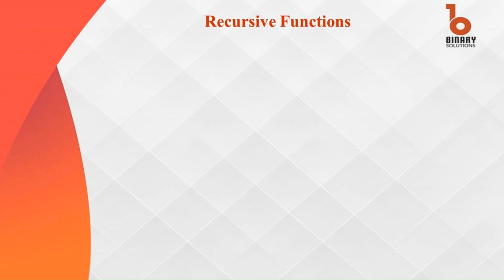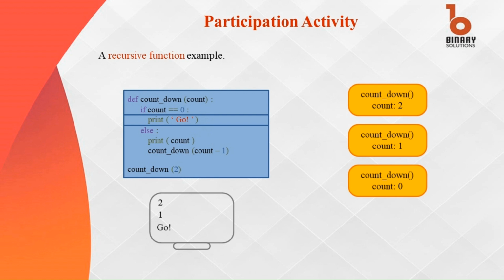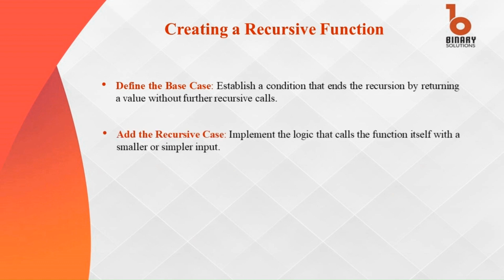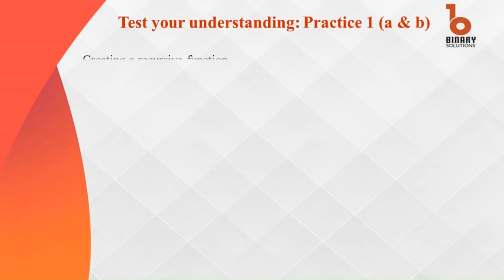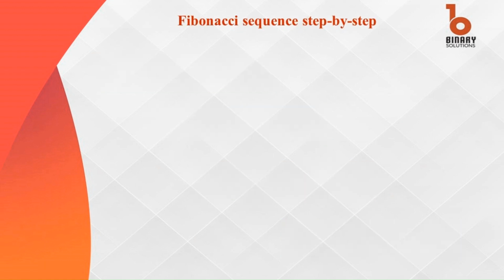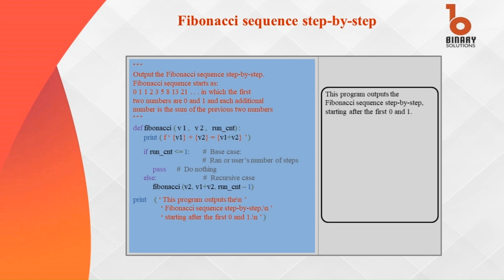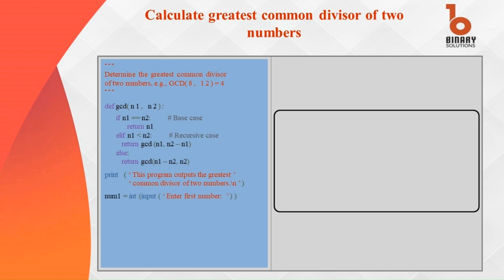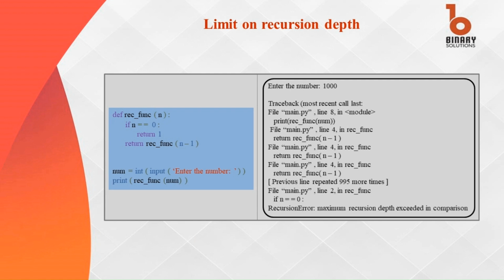Everyone Gets Recursion Wrong at First — But Not After This pythontutorialforbeginner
Are you still scratching your head trying to understand recursion in Python?
Chances are… you’ve been learning it the wrong way.

In this video, I’ll show you exactly why most beginners struggle with recursion, how to stop overthinking it, and how to finally understand it with clear, visual examples like factorials, Fibonacci, and more.

✅ What you’ll learn:

What recursion actually means in Python
The most common mistakes beginners make
How to break down recursive problems step-by-step
When to use recursion vs. loops
Real Python code examples that finally make it click
This video is perfect for: 🔹 Python beginners
🔹 Students preparing for coding interviews
🔹 Anyone who says, “Recursion just doesn’t make sense!”

📚 Need 1-on-1 help?

0:00 - Introduction
02:30 - Recursive function in Python
04:40 - Recursive math functions in Python
05:21 - Fibonacci sequence using recursive functions
06:28 - GCD using recursive function
07:33 - Recursion depth and limit
09:27 - Conclusion